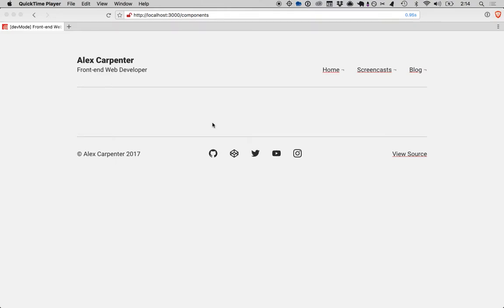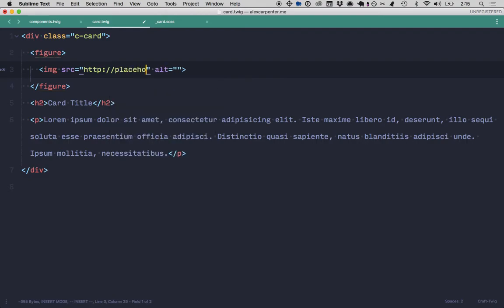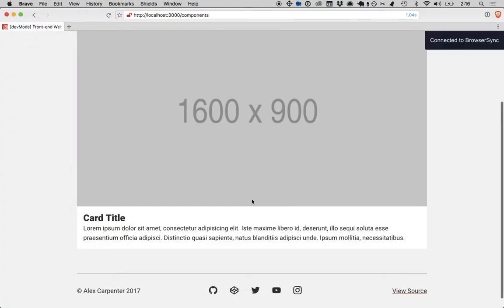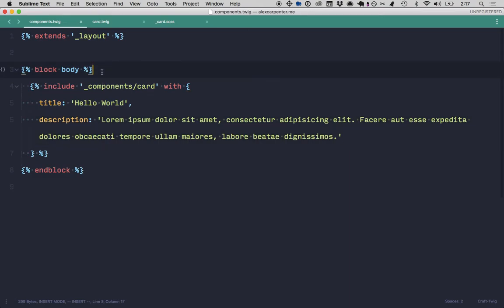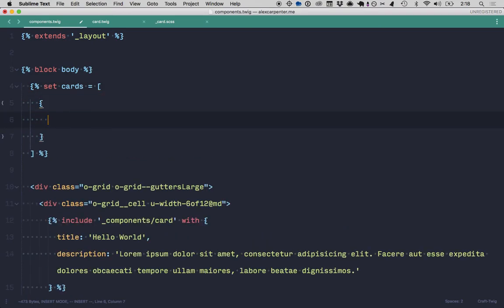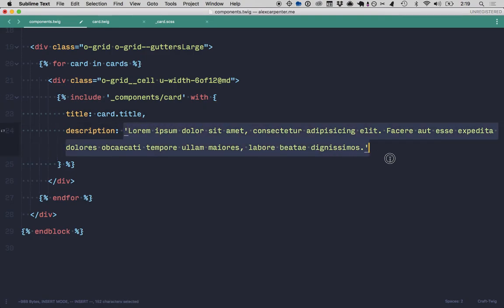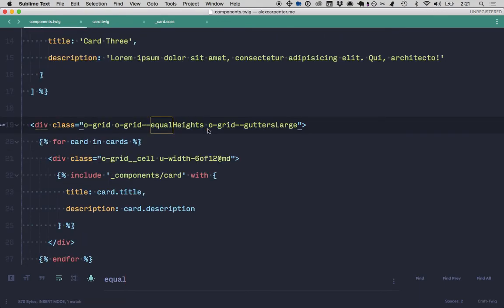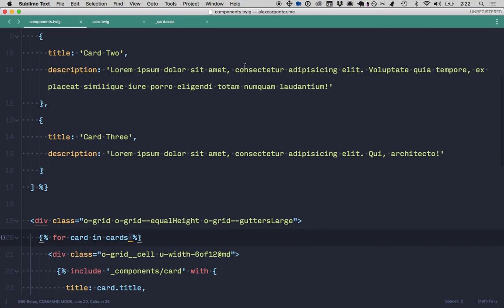How I build components in CraftCMS with Twig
In this screencast, I walk you through how I build components for my website in CraftCMS with Twig.